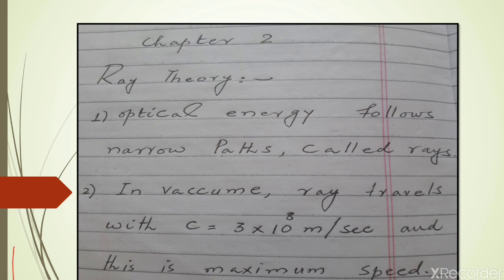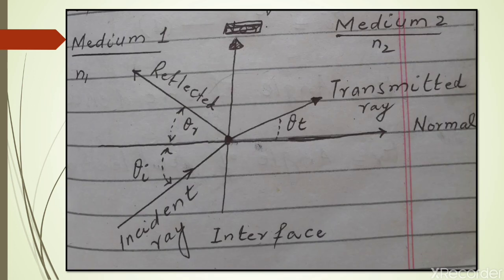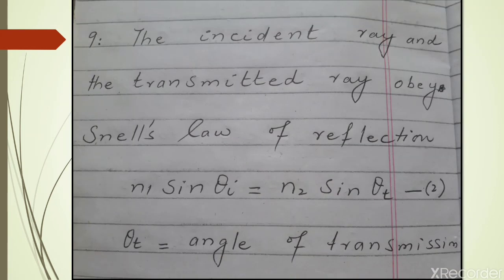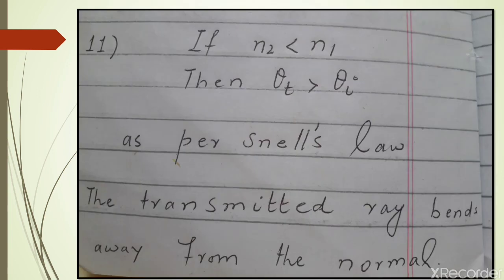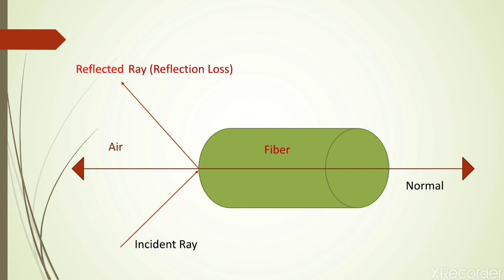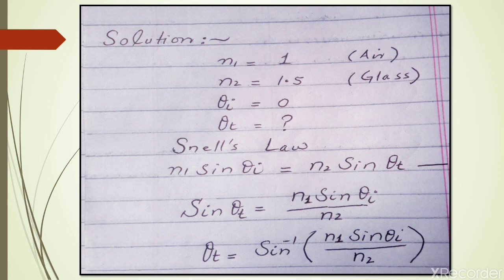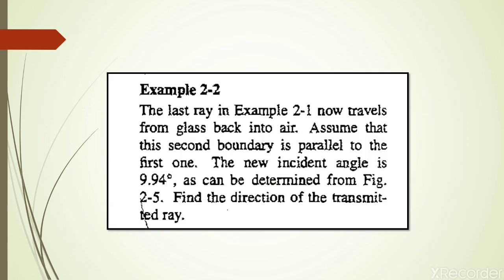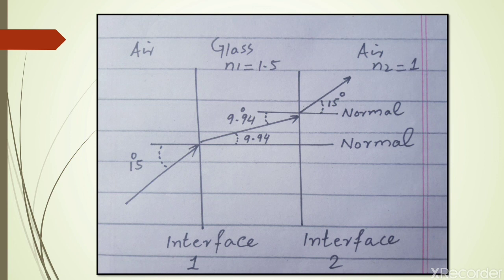Lecture 6: Ray Theory